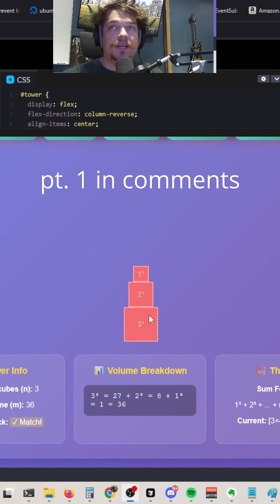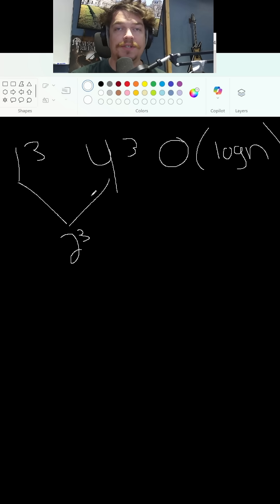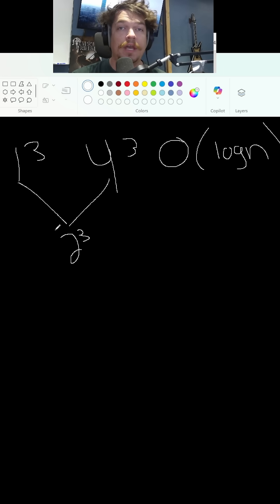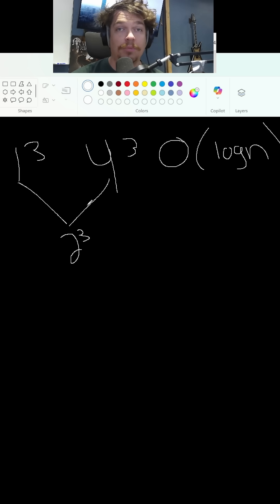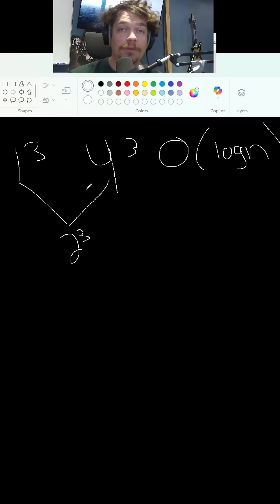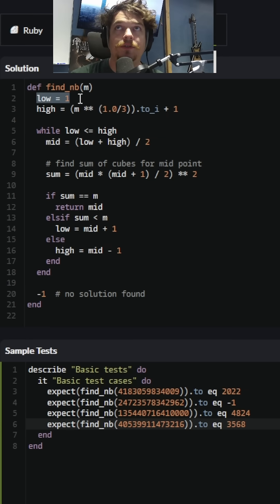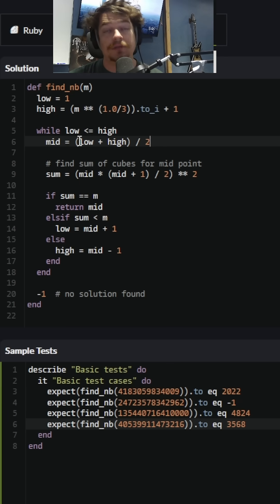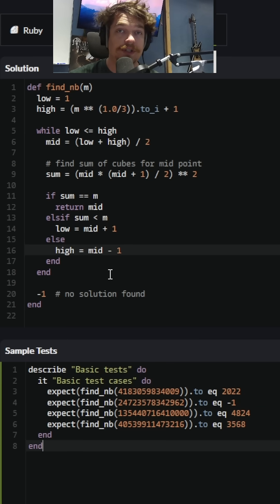Cube Tower Pt. 2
come join us for coding, gaming, off grid living, guitar... and more!